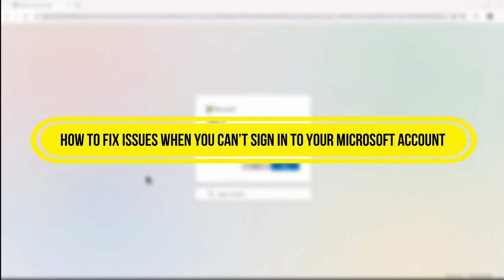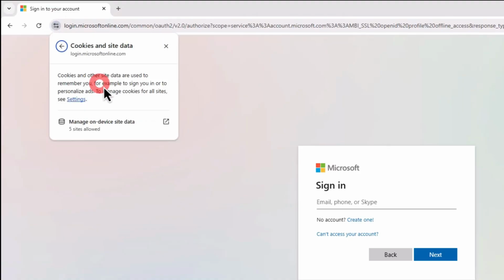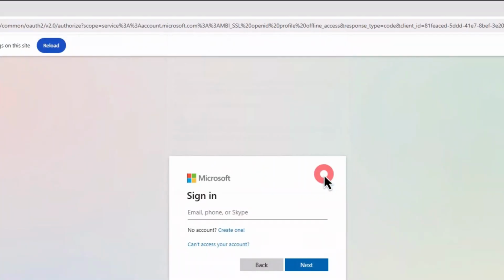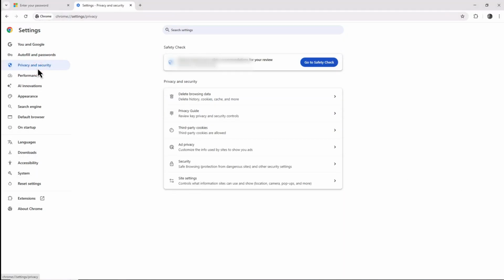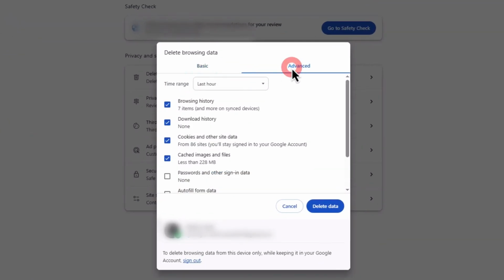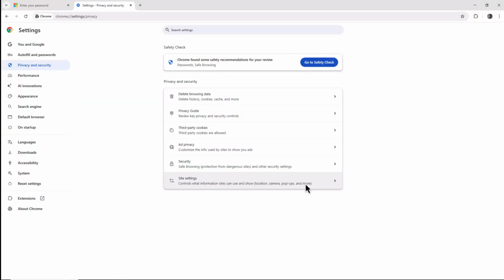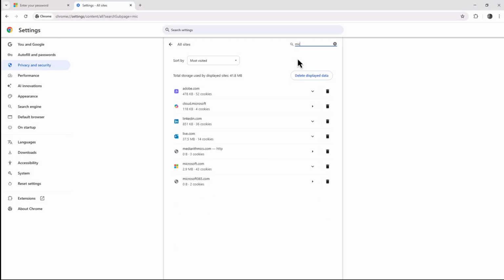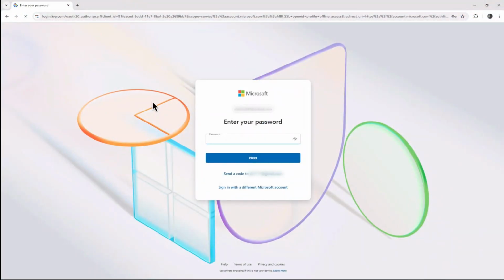Can't Sign In To Microsoft Account - Hotmail And Outlook Login Issues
If you can’t sign in to Microsoft account or can’t login to Microsoft account on your device, you’re not alone. Many users face problems such as can’t sign in to Outlook with Outlook.com account, can’t log in to Microsoft account on Windows, or running into a Microsoft account sign in problem when trying to access apps like Outlook, OneDrive, Office, or Xbox. If you see a can’t sign in Outlook account error or need to know how to sign out Microsoft account from Windows or how to sign out Microsoft account from laptop, this guide will help. Here you’ll find Microsoft account sign in help, tips to fix Microsoft Outlook sign in issues, and practical solutions to get your account working smoothly again.